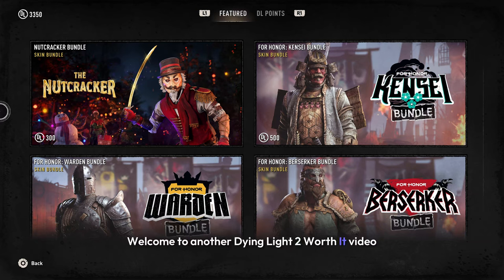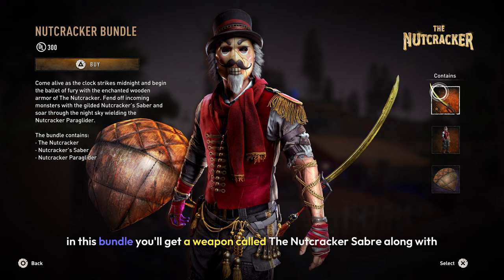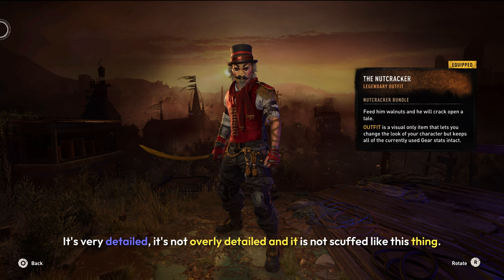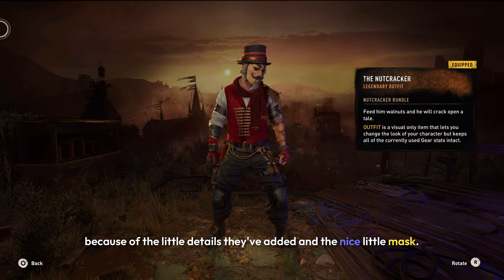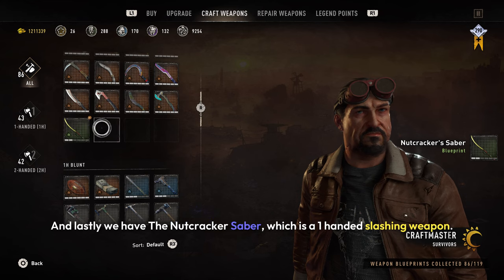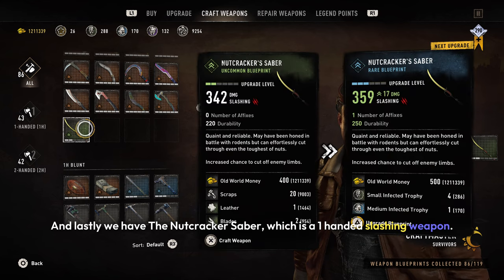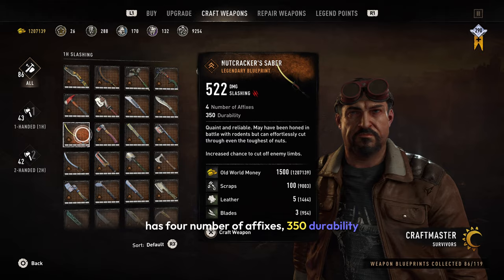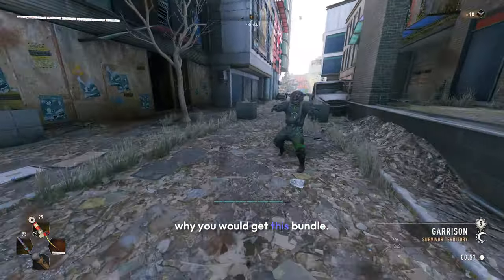Is the Nutcracker Bundle Worth It? Dying Light 2 Review!